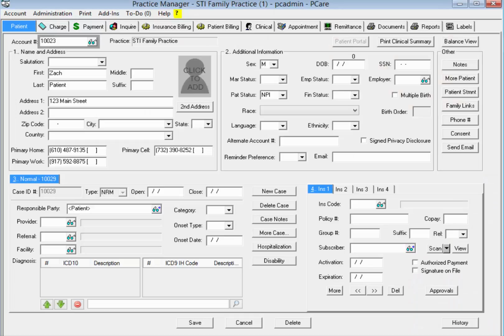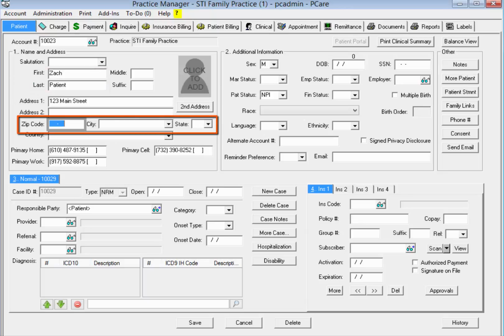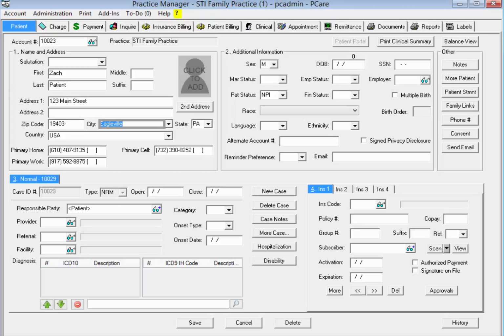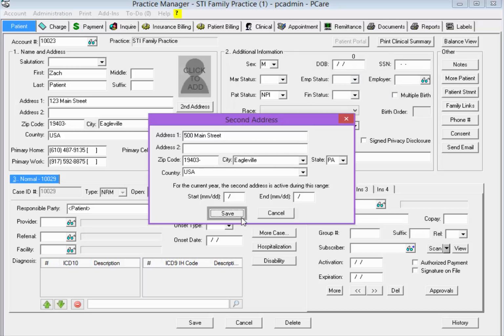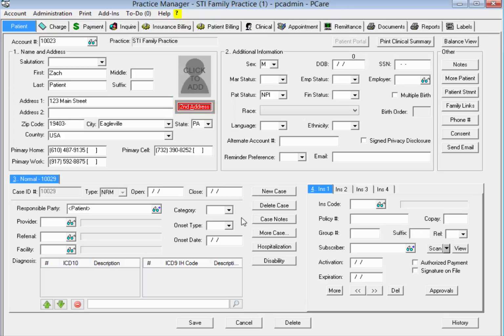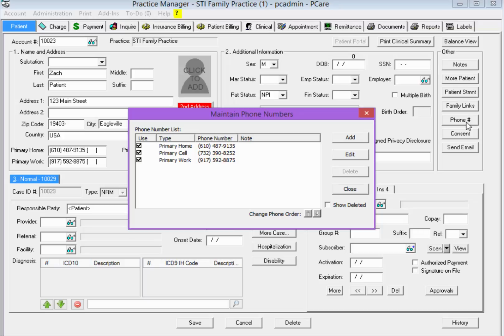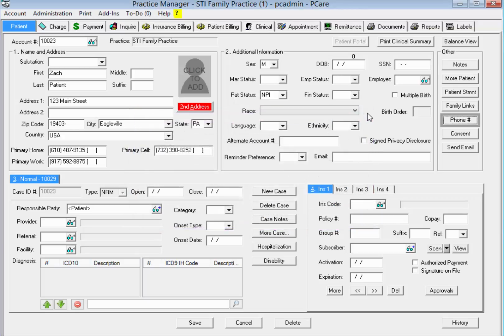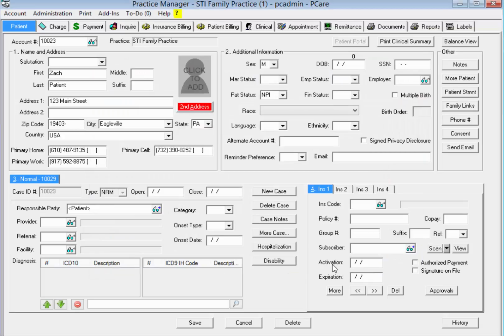Patient Tab: Name and Address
Learn how to enter patient name and address information from within the Patient tab in Practice Manager.